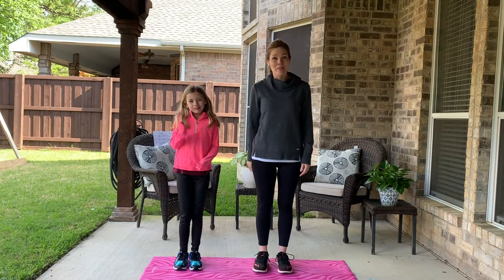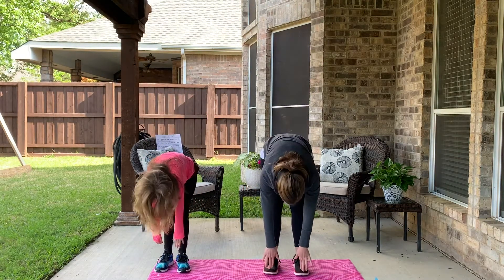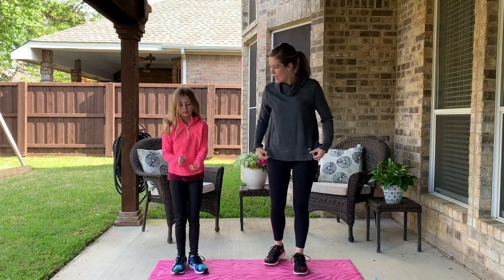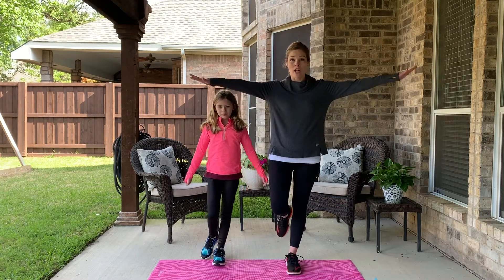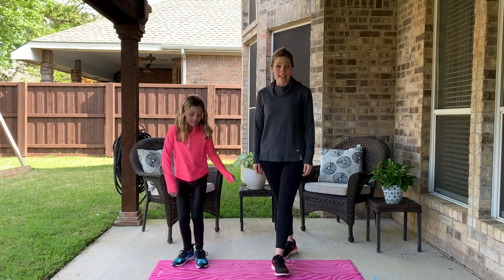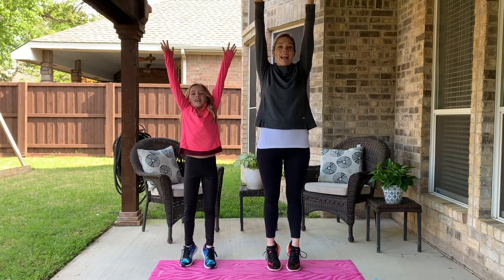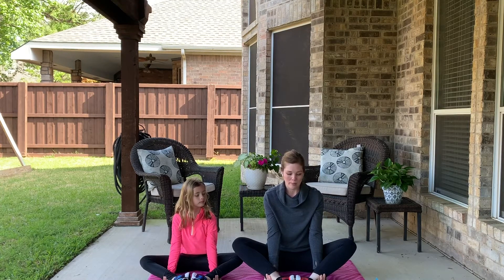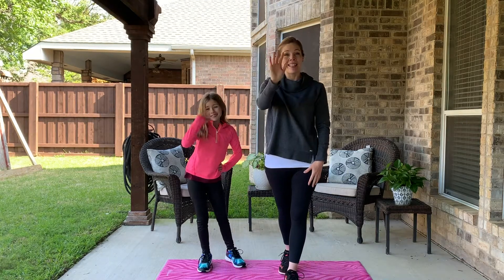Fit for Faith with Ms. Vanessa - Week of April 20, 2020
Get your body moving with Ms. Vanessa! This video is intended for preschoolers, but grown-ups can join in the fun too!